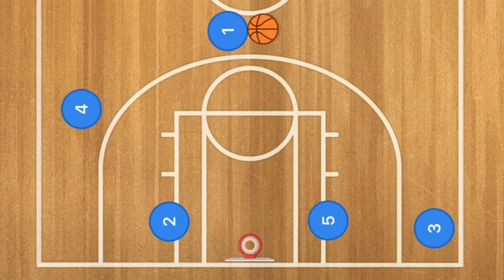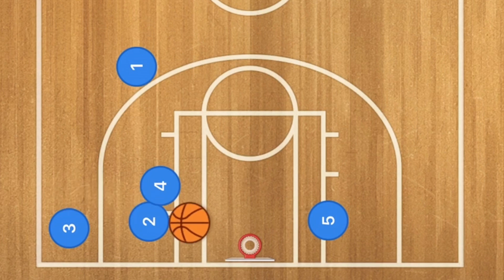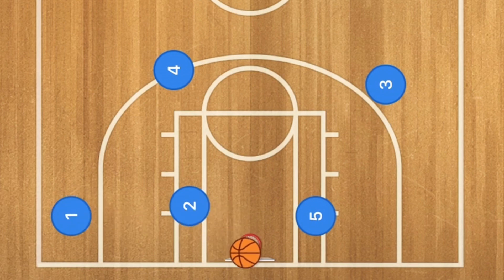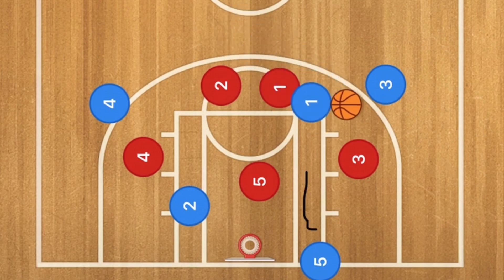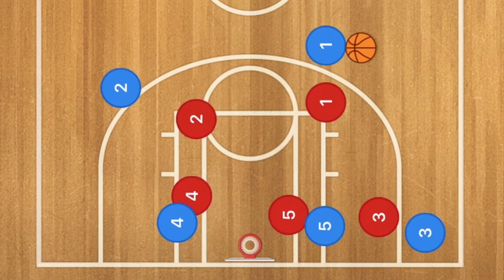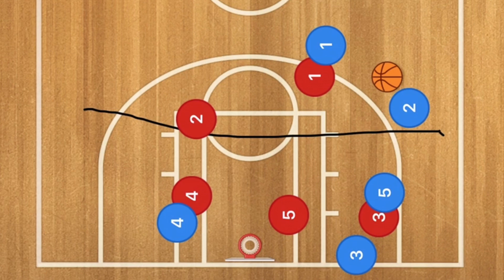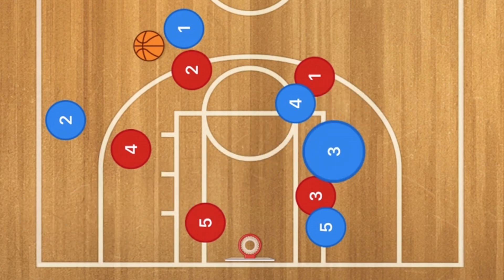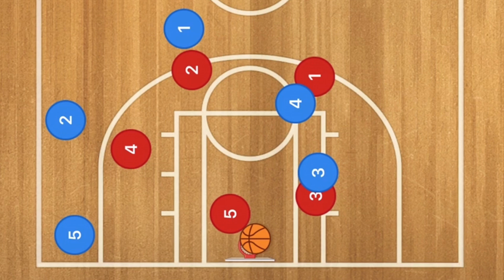Top 5 Quick Hitting Basketball Plays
Top 5 Quick Hitting Basketball Plays these are my top 5 Basketball quick Gitting plays. A quick Hitting Basketbll play as a Basketball play that can be run within 5-6 seconds of being on Offense .